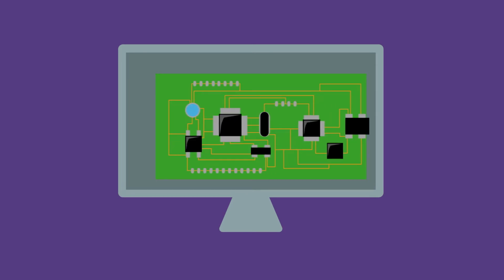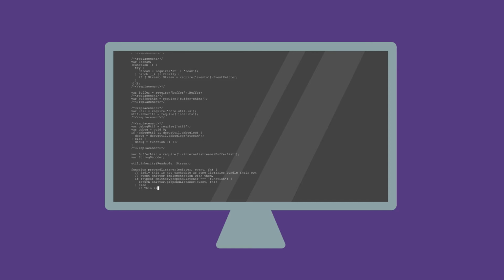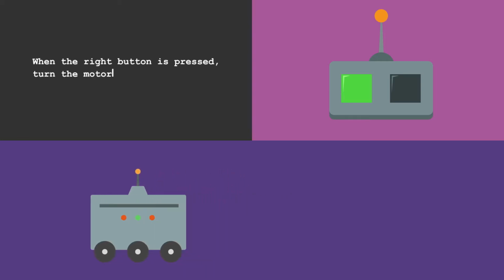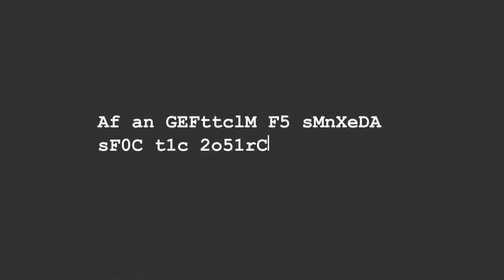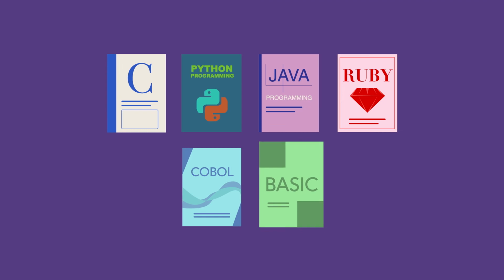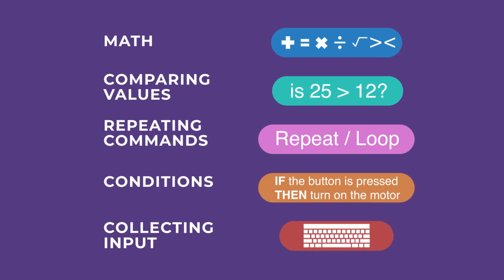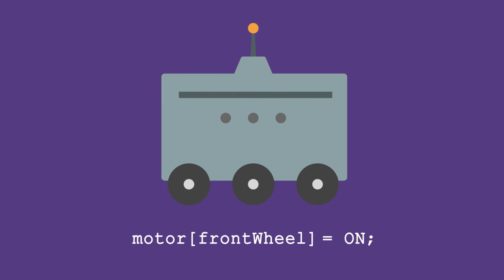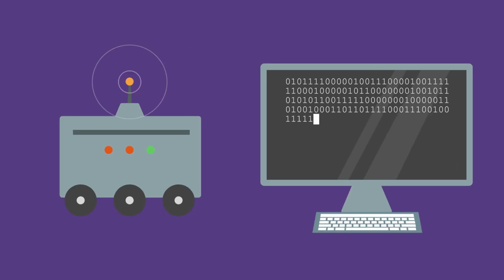What Is Software? | The Building Blocks of Computer Ep. 3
Knovva Academy is a pioneering academic institution serving secondary schools around the world. See our learning offerings and read our mission

At the simplest level, software is instructions that tell the computer what to do. These instructions are called code. Code is designed for humans to read, with words and commands that are similar to human language. But a computer processor doesn’t understand words. This human readable code must be translated into machine code, the string of 0s and 1s a computer can read, by a compiler program. Once a program is compiled, it is ready to run.